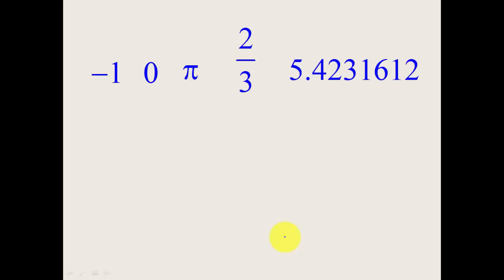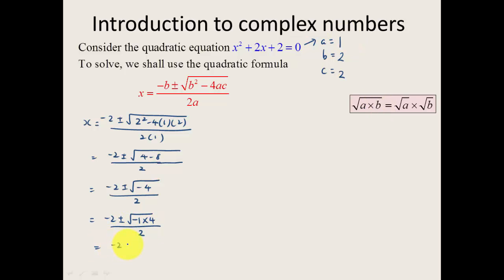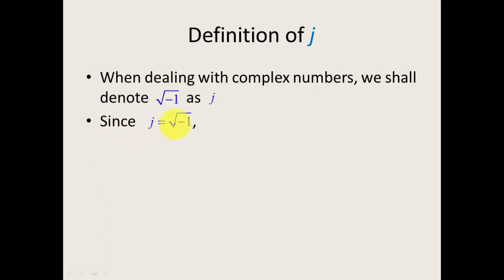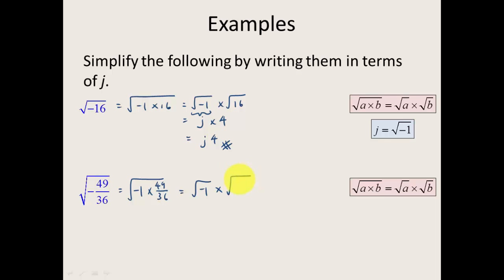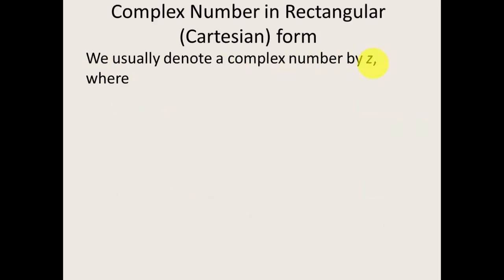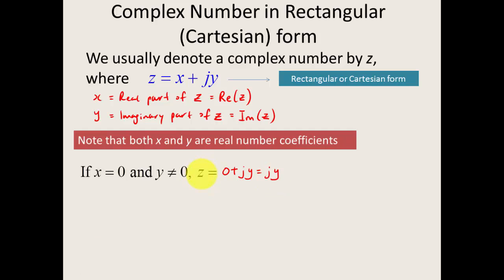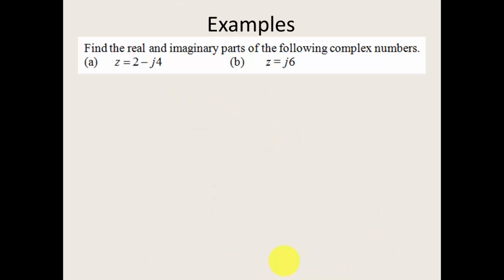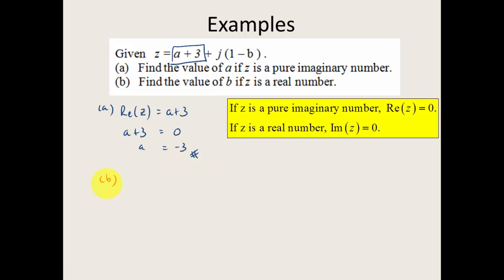Chapter 2 Week 3 Part 1